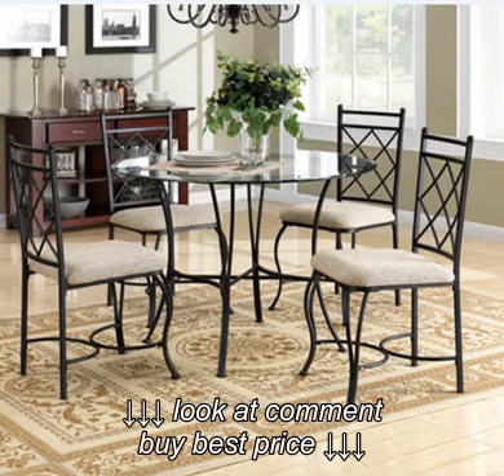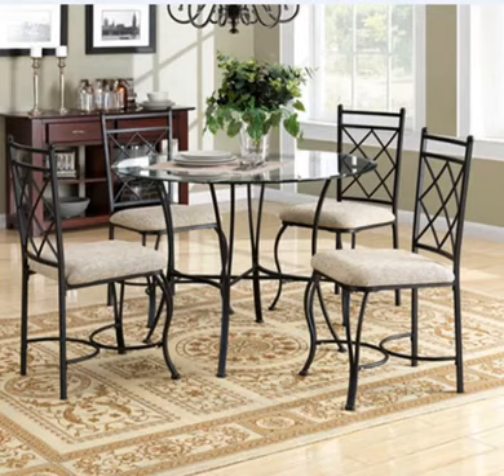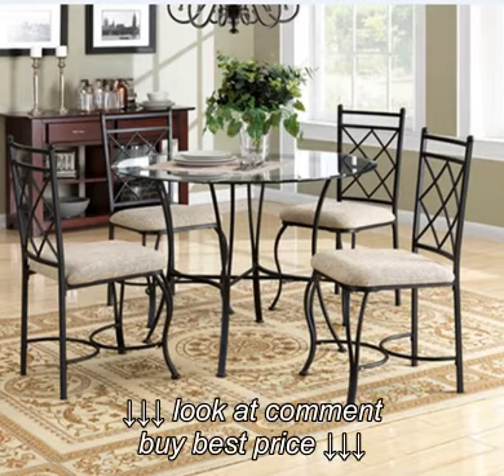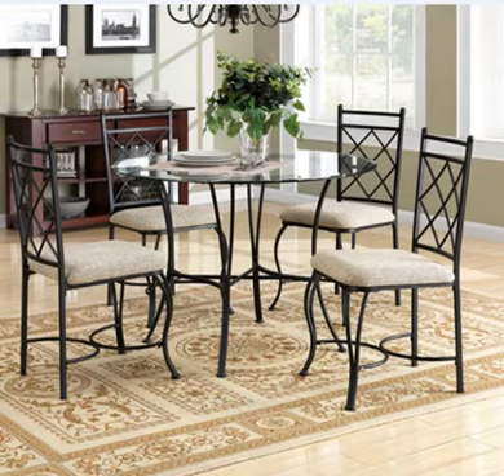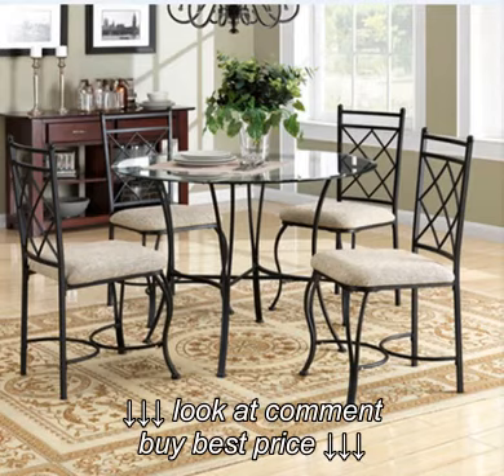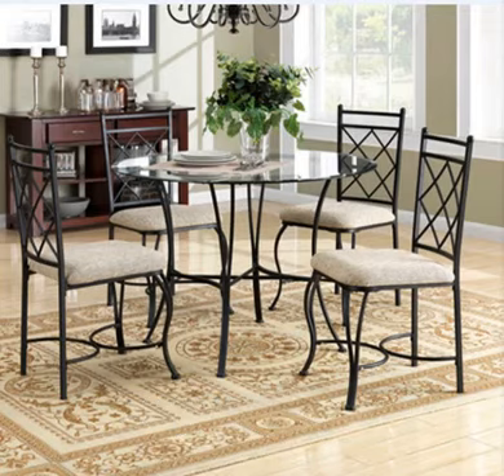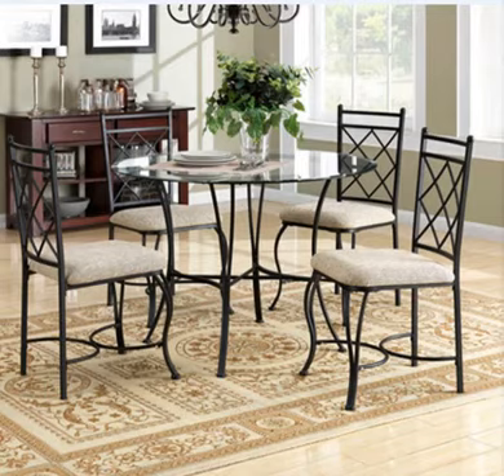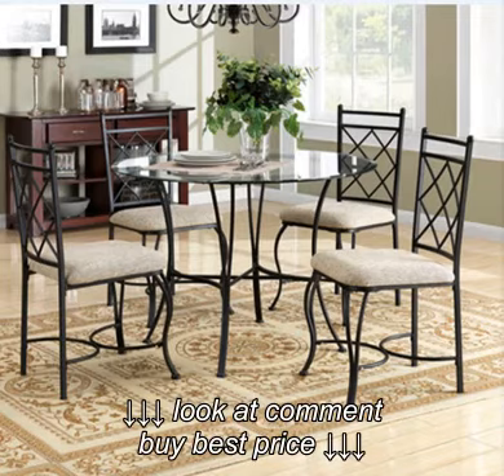Dining Room Furniture Glass Table Top 4 chairs 5 Piece Dinette Set Kitchen NEW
Dining Room Furniture Glass Table Top  4 chairs 5 Piece Dinette Set Kitchen NEW, Dining Room Furniture Glass Table Top  4 chairs 5 Piece Dinette Set Kitchen NEW